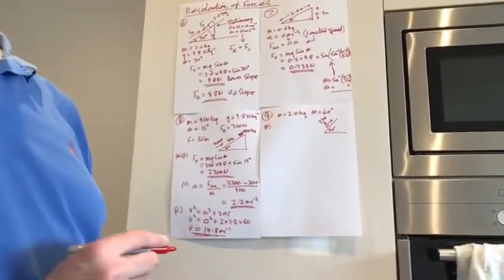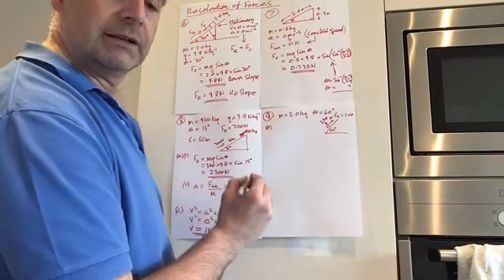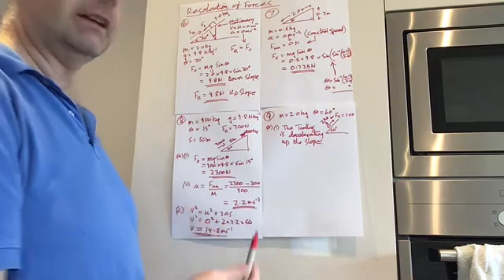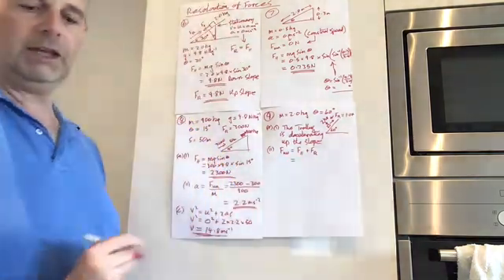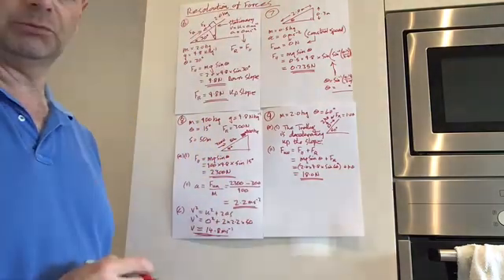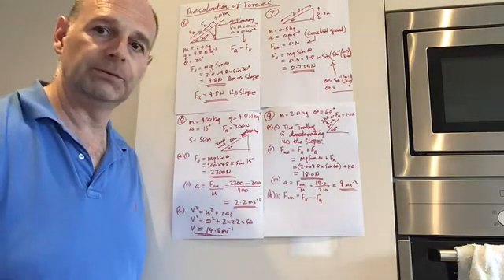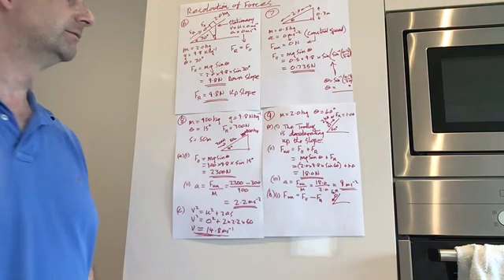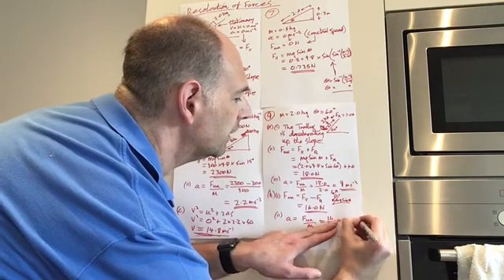Resolution of Forces Q9